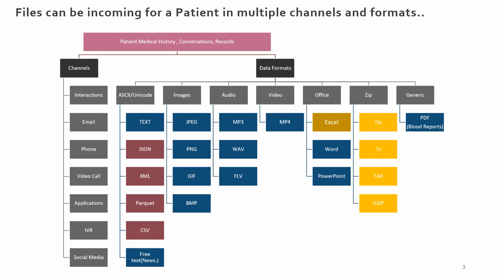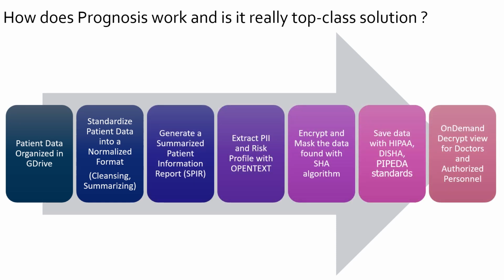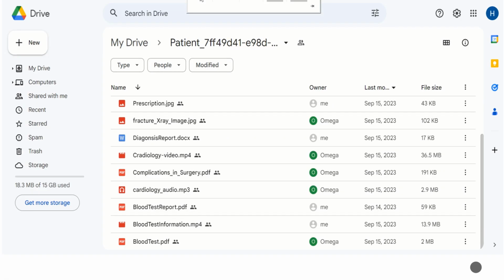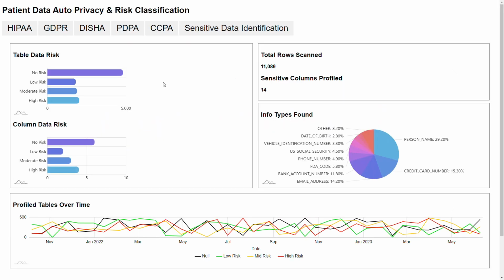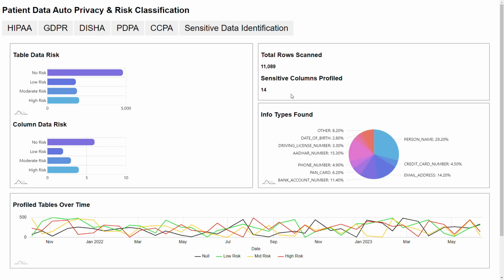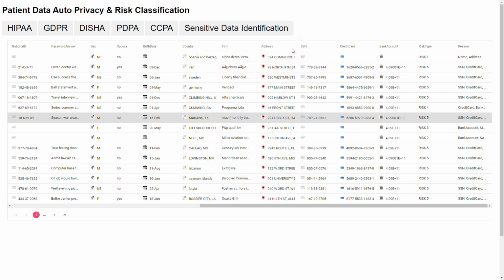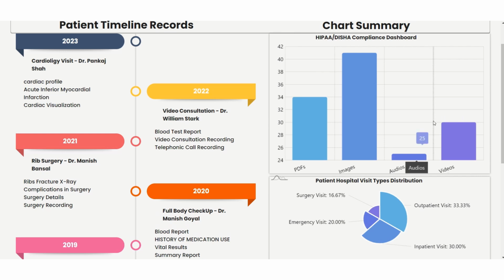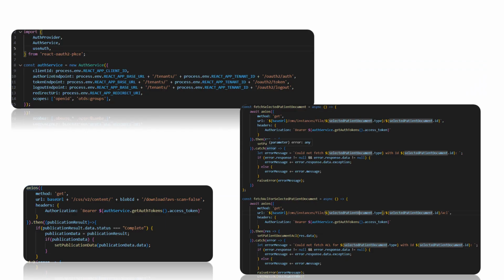OpenText HOPE Hackathon